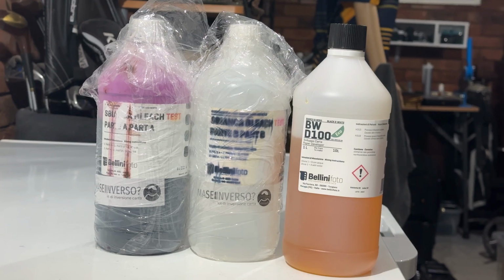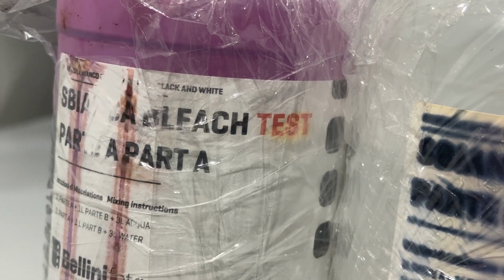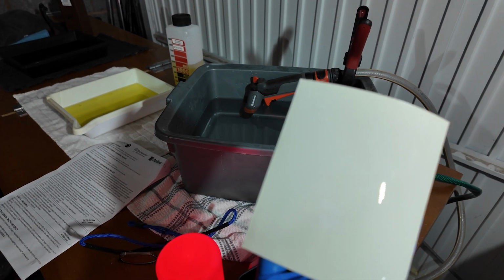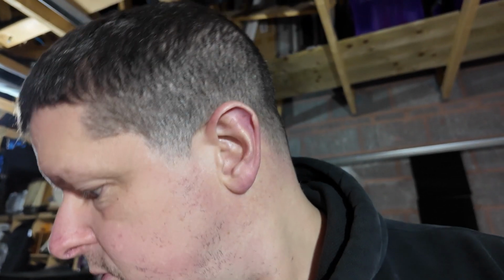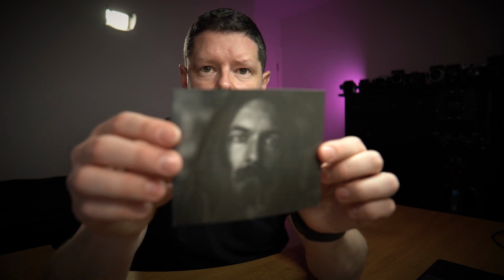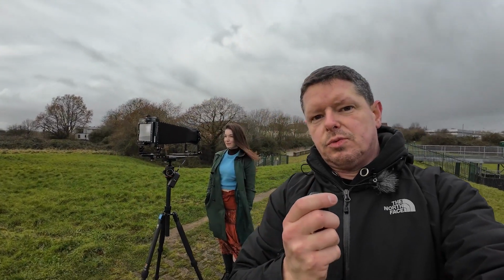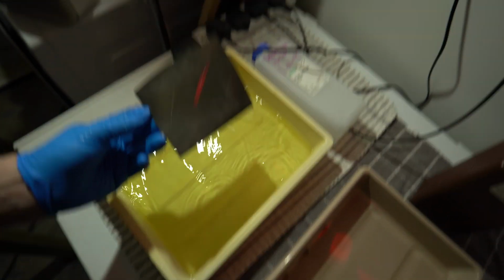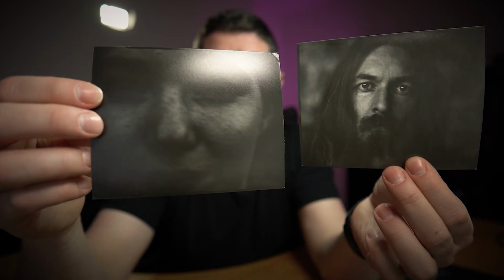You have to try this! Black and white paper reversal with Bellini Foto and Stenopeika Cameras.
Film is so expensive these days right? Well what if you could shoot 4x5 for 17p per sheet? And come away with a bespoke print in your hand?

I was sent a test kit by the awesome Samuele at Stenopeika Cameras It's a pre-production version of a Bellini Foto black and white paper reversal kit. They announced it on Instagram a couple of days ago, but when I went back to check if there were more details, the post has gone. So not sure what that's about, but they will definitely be releasing it very soon.

So, BW paper reversal, what's it all about? So you basically load photographic paper into your sheet holders, shoot on the paper, then create a positive image on the paper using chemicals.

I've made some estimates on what the chemicals kit is likely to cost, and I think you're going to be looking at a total cost of approximately 25p / 25c per 4x5 sheet, all in. That includes paper, chems, everything. Pretty good right?

And it has so much more going for it. It's kinda tricky to get right, which I love, and I know a lot of you will like as well! Sounds slightly masochistic, but I think a lot of us are here because we want to work hard to create the images that we want, right? Otherwise we'd just use our smart phones.

And the potential for getting really good images is huge. I only tried the process twice, and already I have a few shots that i really like. So imagine what I will be creating when I've done it 10-15 times. I'm genuinely excited about this!

By the way... the secret sauce for cutting down paper to fit in sheet holders - firstly, get yourselves a guillotine if you don't have one already... and secondly... 9.85cm x 12.45cm ... they're the precise dimensions you need!

Of course it wasn't going to be as simple as just cutting a sheet of 8x10 into four quarters. Of course it wasn't.

Let me know what you think of the process and the images!